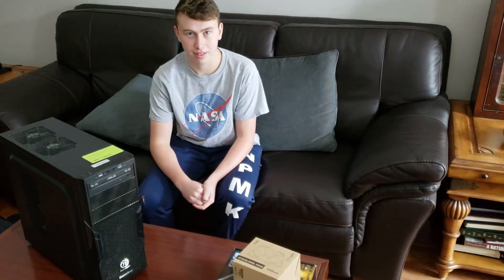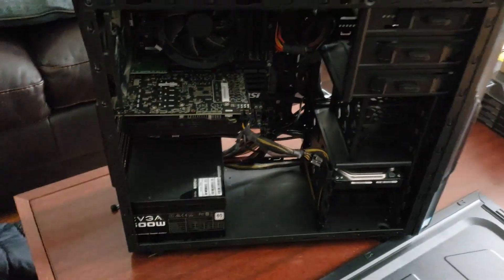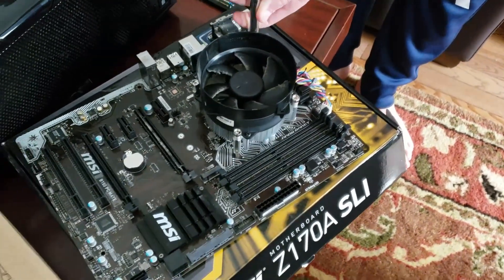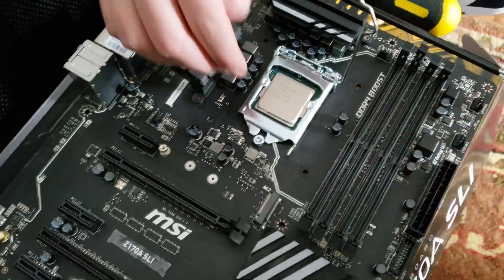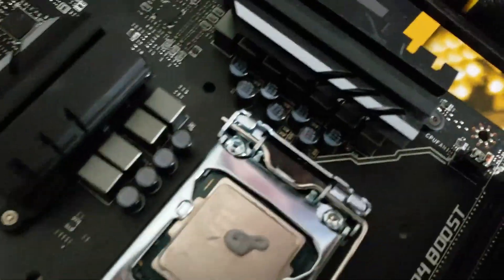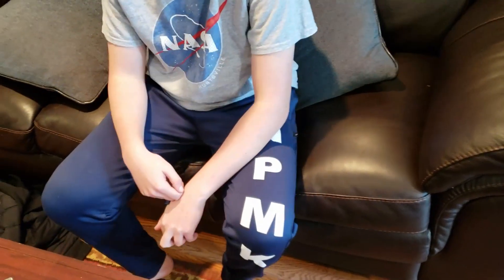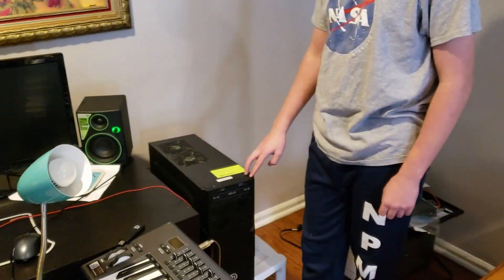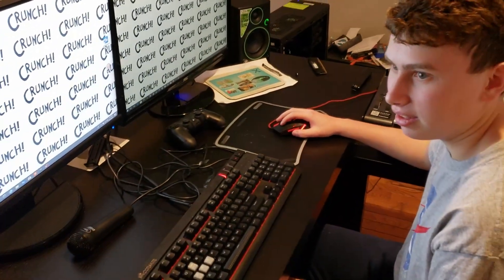How to Replace a Motherboard feat. SlyFox32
In this video, I help Harrison (aka SlyFox32) replace the motherboard in his gaming/music production PC and get it back up and running.

Sorry for the late upload, I had a bit of a busy weekend. This was recorded 2 weeks ago.